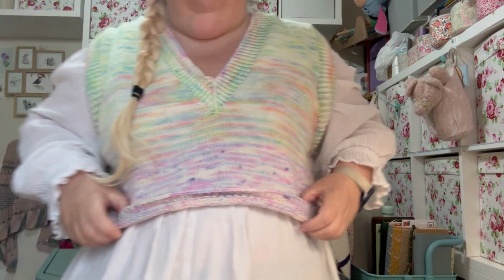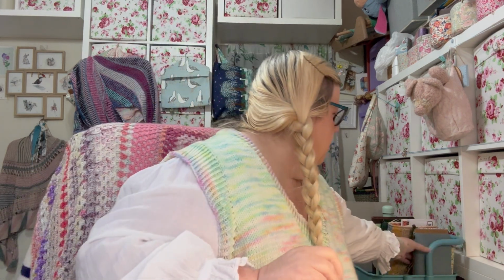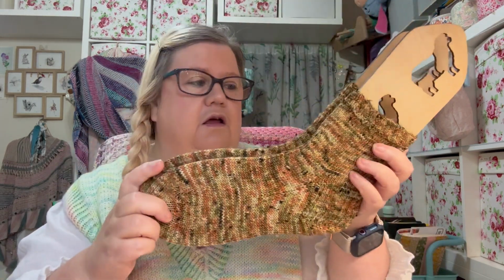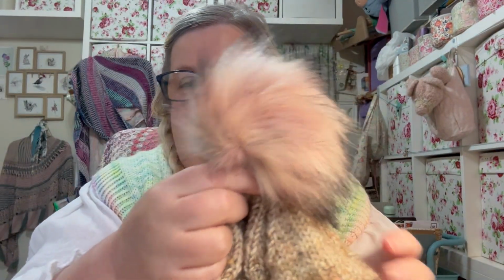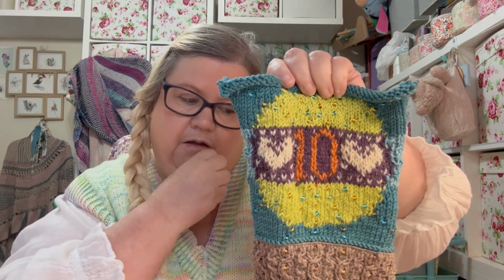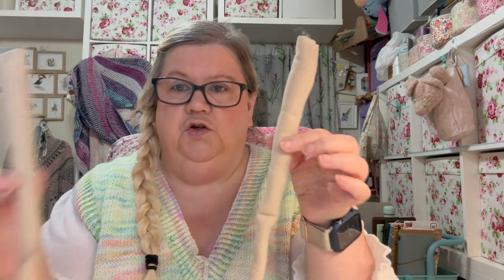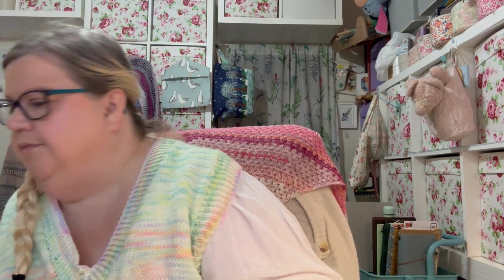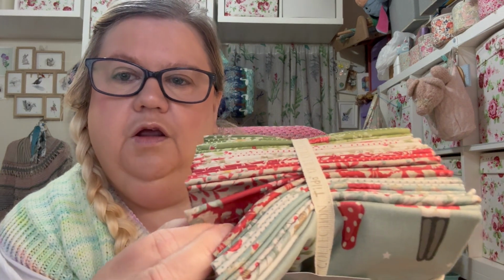The Knitting Project Episode 193 More Finishes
This is my podcast chatting about my knitting and other crafts I have got up to during the week.  I am terrible at show notes but if you want to know about anything please ask in the comments and I will get back to you.  For those asking about my charity doorstep collection, here is the link.  If you book through it I will get entered into a draw but nothing more than that.